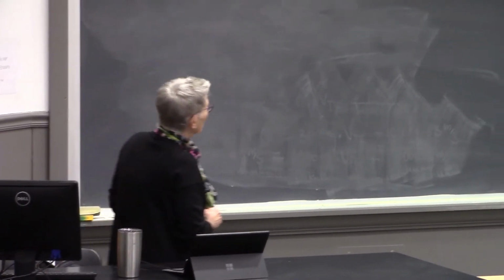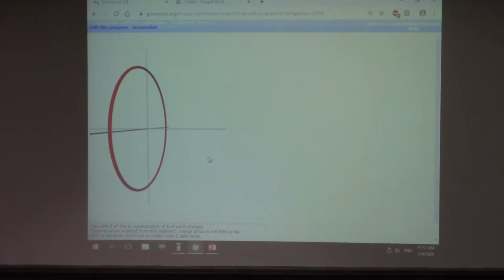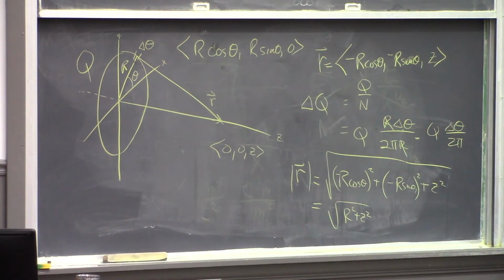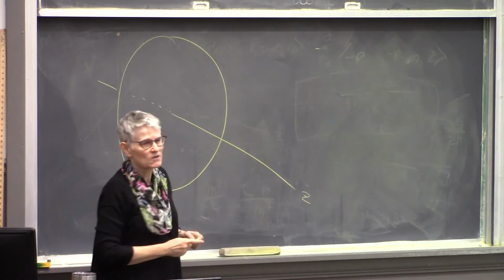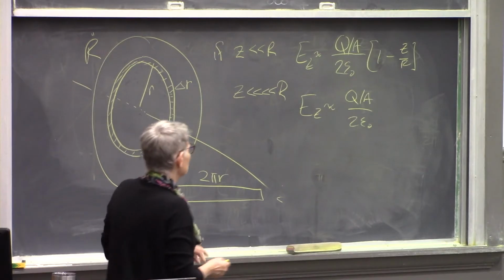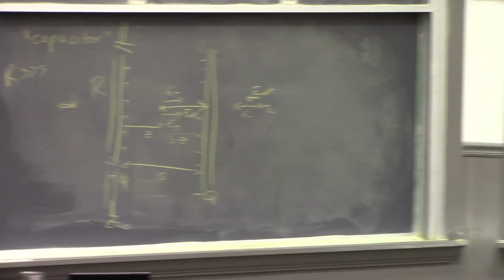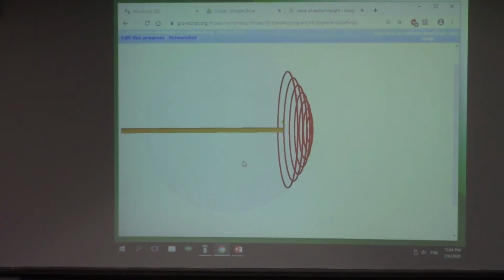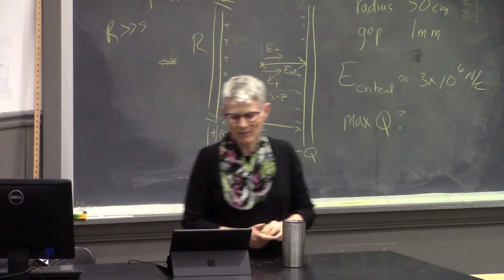EM07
Dr. Ruth Chabay on introductory physics, based on the textbook "Matter & Interactions", E&M Lecture 7: Calculating the electric field of a uniformly charged ring, disk, and capacitor; International Space Station video of charged droplets orbiting a charged plastic knitting needle.